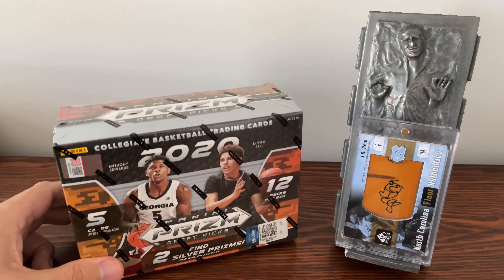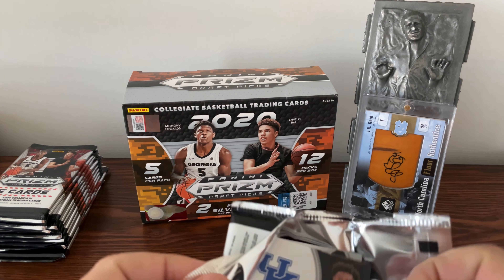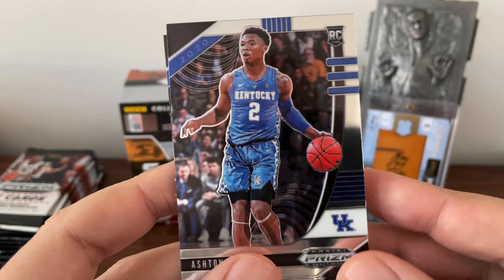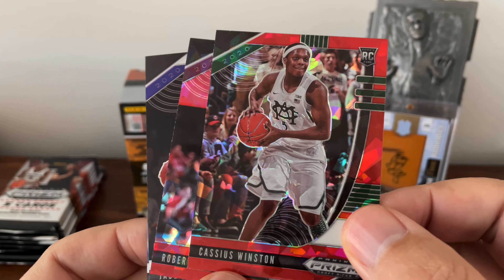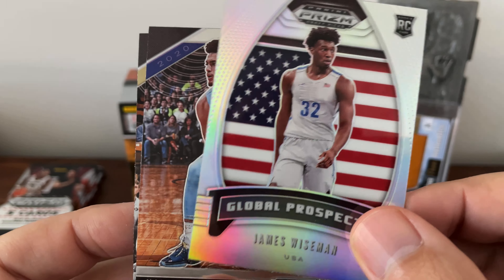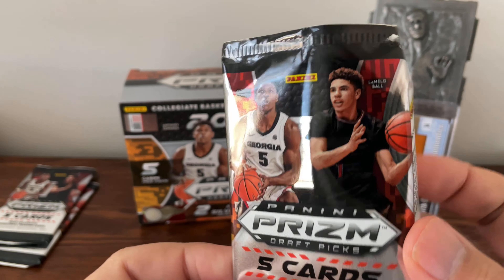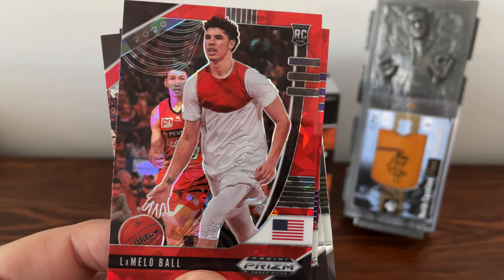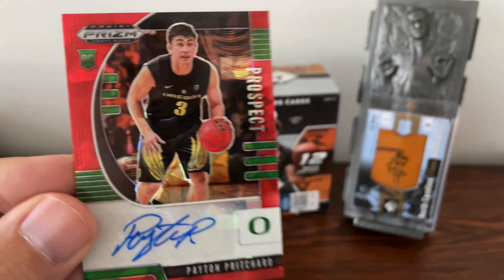2020 Panini Prizm Draft Picks Basketball Mega Box Opening - Lamelo Ball - What Auto Did I Pull?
In this video I open up a Mega Box of 2020 Panini Prizm Draft Picks Basketball! I was lucky enough to find a few boxes at Target. Overall I was very pleased with the cards I pulled from this box!